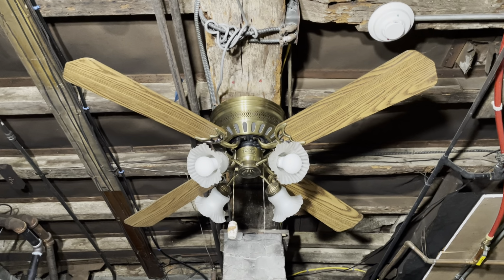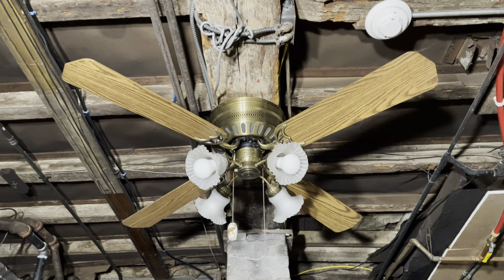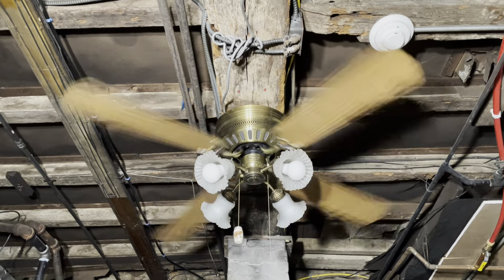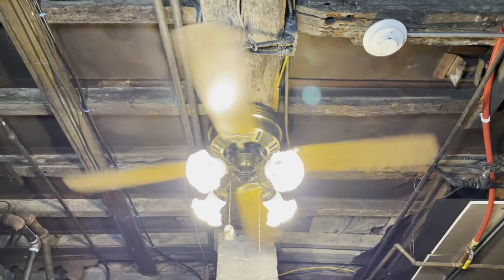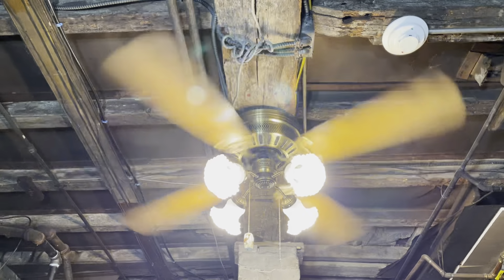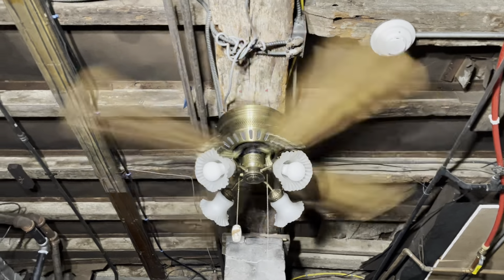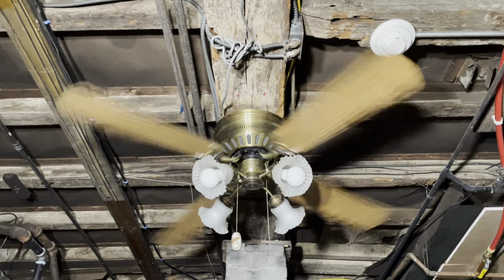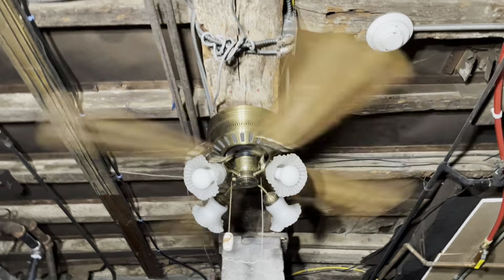Bahama Hugger Ceiling Fan 52”